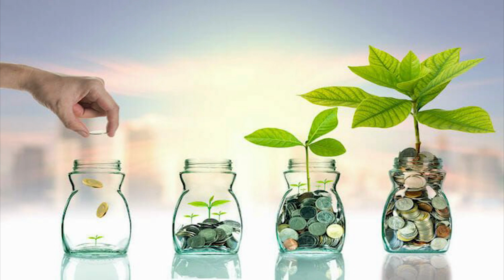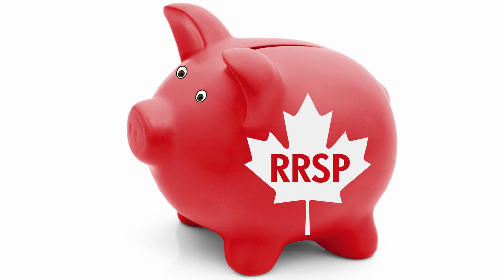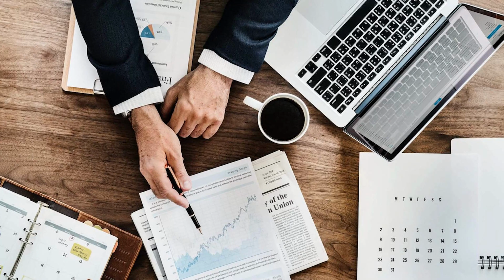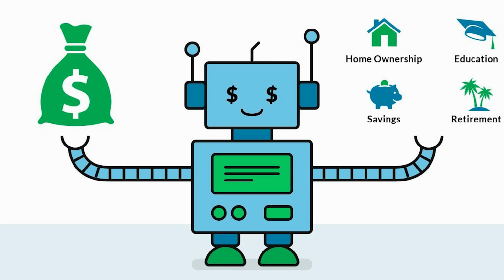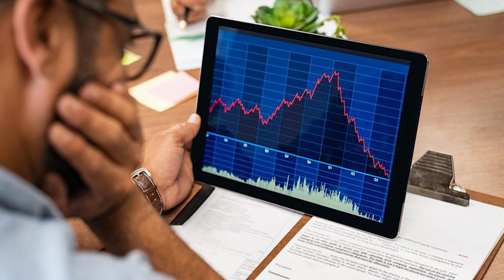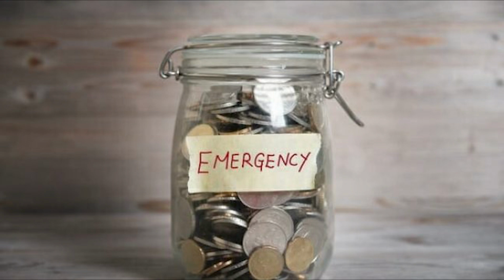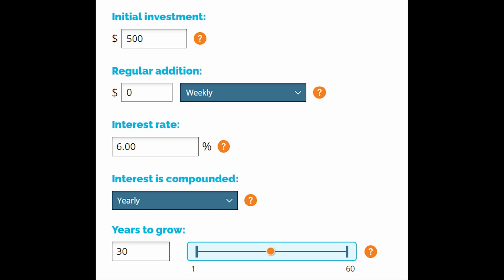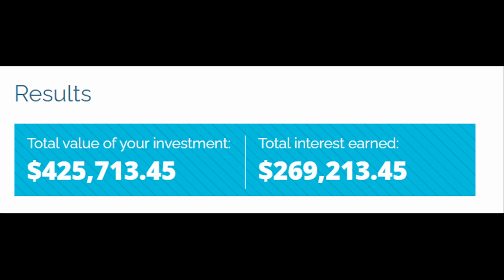HOW TO INVEST YOUR FIRST $500 IN CANADA | STOCK MARKET INVESTING | BEGINNER INVESTORS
INVESTING $500 IN THE STOCK MARKET AS A BEGINNER!

In today's video, I will go over investing your first $500 in Canada. This video will give you an idea of how to invest in the stock market with a small amount of money. There are two ways you can make money with stocks and that is through stock price appreciation or dividend investing. As a beginner investor, it can be hard to make the decision on how to invest in stocks. I share an example of what dividends are and how they work. Dividend paying stocks are a great way to build long term wealth as a beginner investor. Dividend investing can help pay for your expenses in the long run. The stock market crash we saw has given an opportunity to jump into some amazing companies at a discount. I hope this video helped with how to invest $500.

I make videos on personal finance, investing, and money every week. I look forward to seeing you!

*MY EQUIPMENT*:
Desk Lamp
Keyboard & Mouse
Photo Frames
LED Lighting
Wireless Phone Charger